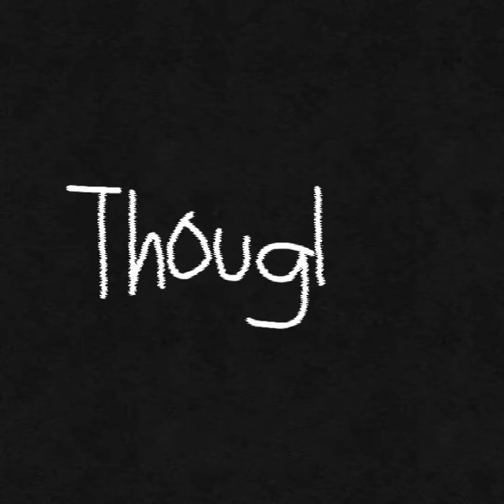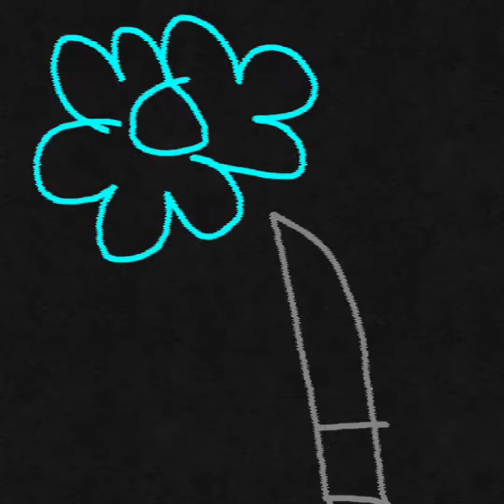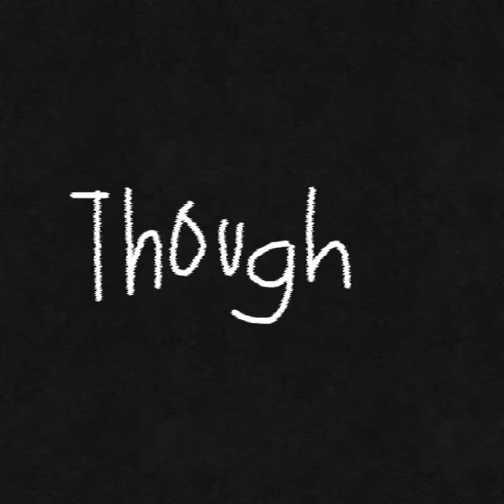Thoughts - Marc Joseph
1st song for "Animate"